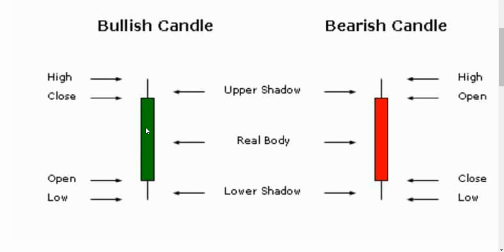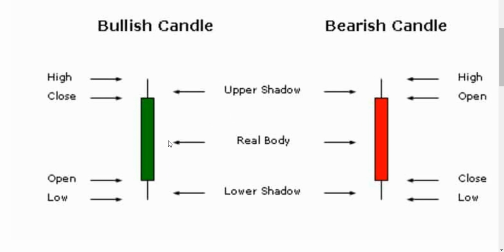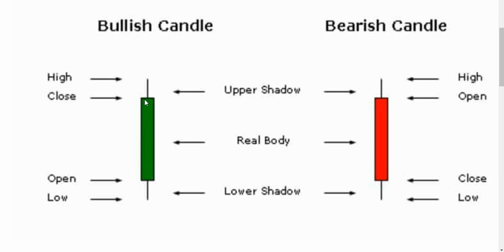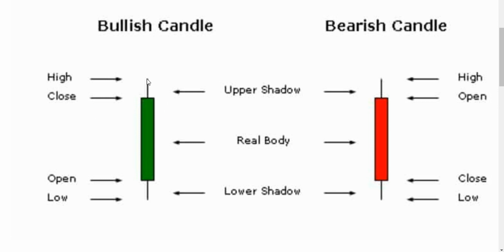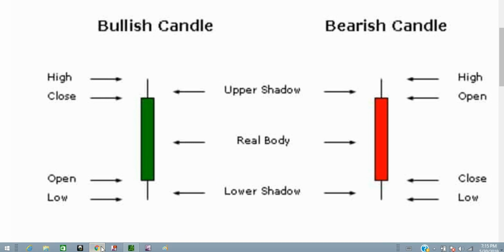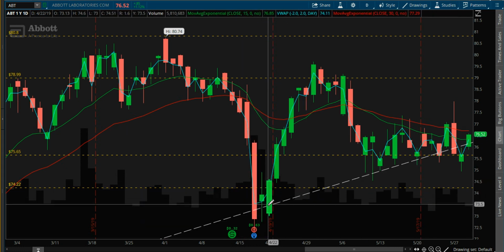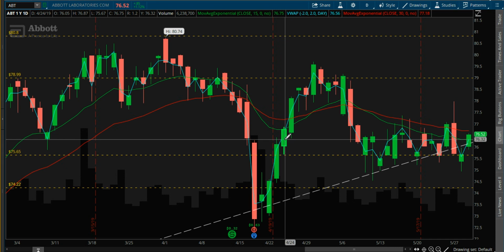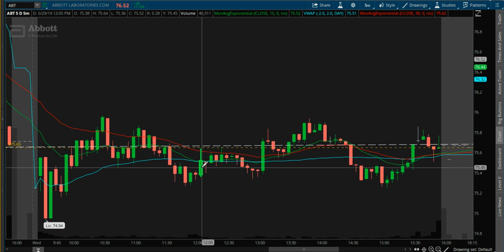Understanding A CandleStick Chart - Basic Anatomy 2019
In This Video I Talk About The Anatomy Of A Stock Chart CandleStick. Mostly For Those Who Are Absolutely New To Learning How To Read A CandleStick Chart.